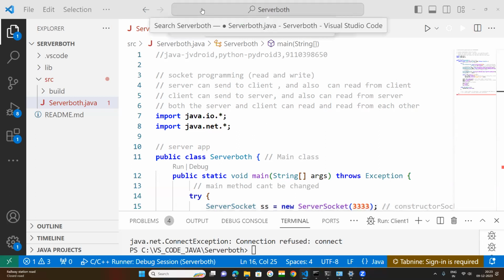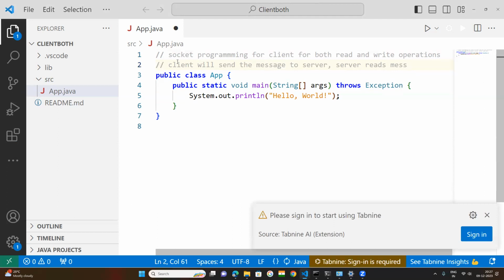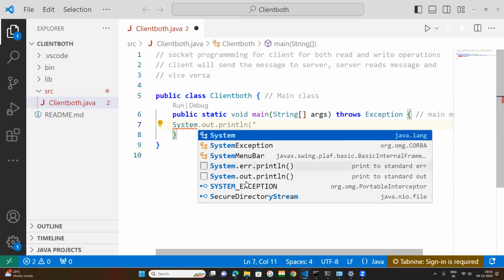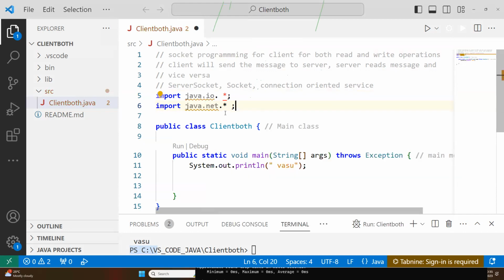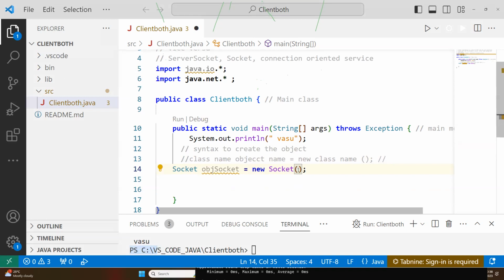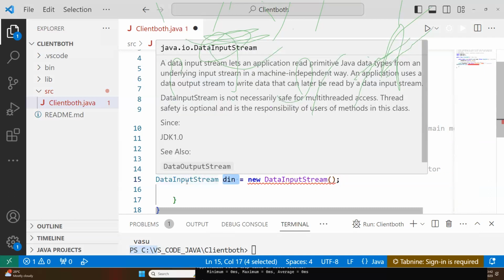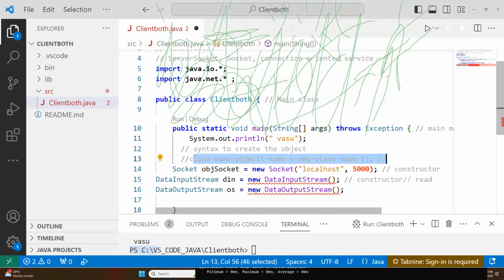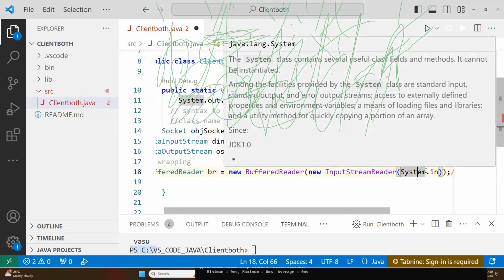PART 1:: SOCKET PROGRAMMING IN JAVA, CLIENT SIDE , SEND AND RECEIVE( TWO WAY COMMUNICATION)